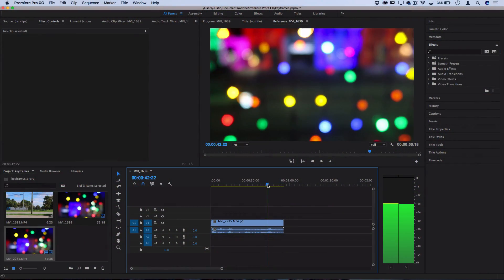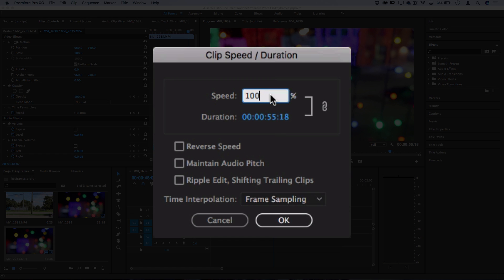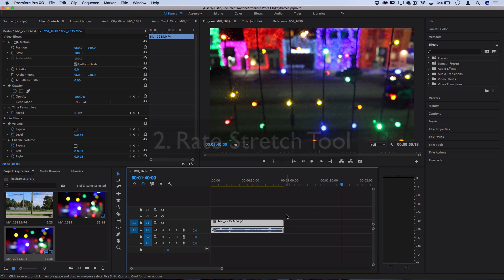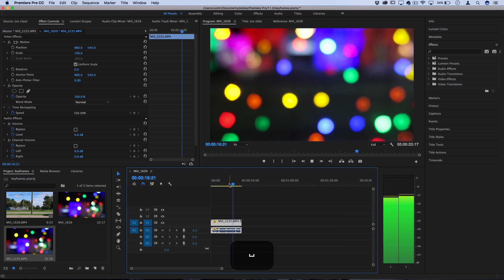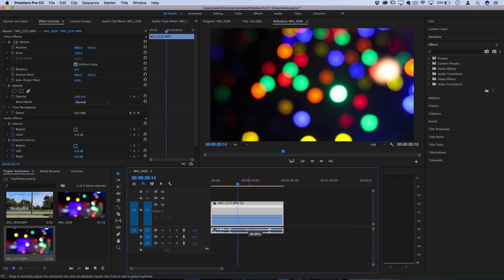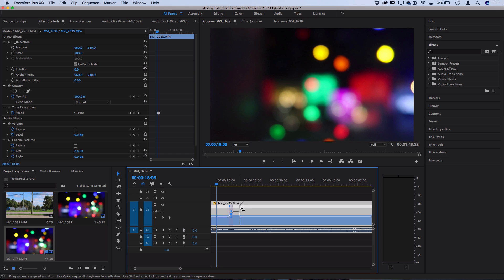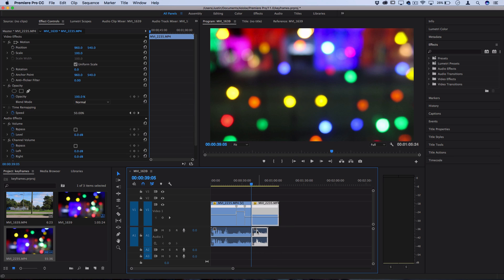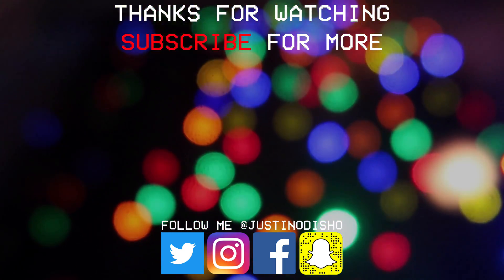3 Best Ways! How to Change Clip Speed in Adobe Premiere Pro CC Tutorial (Slow Motion, Fast Forward)